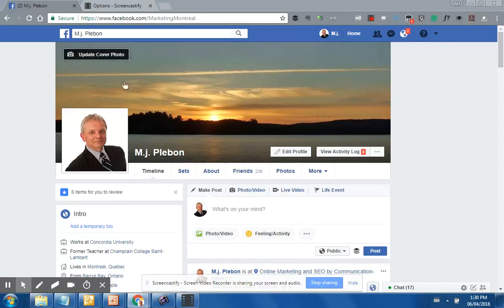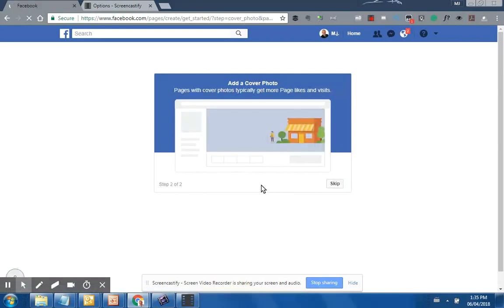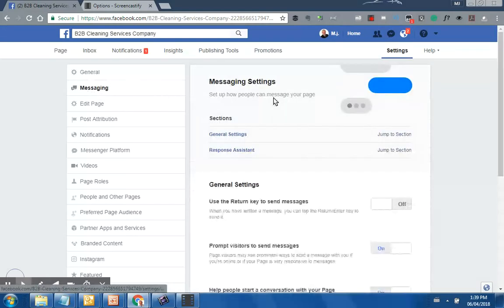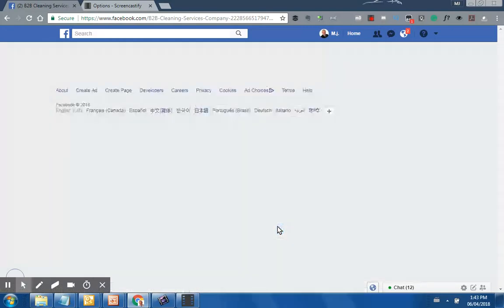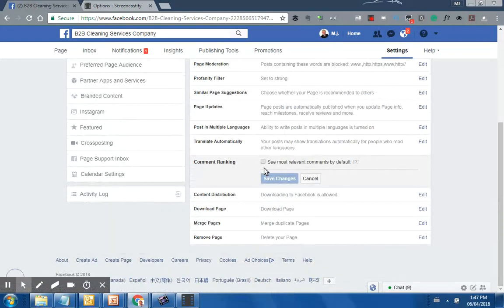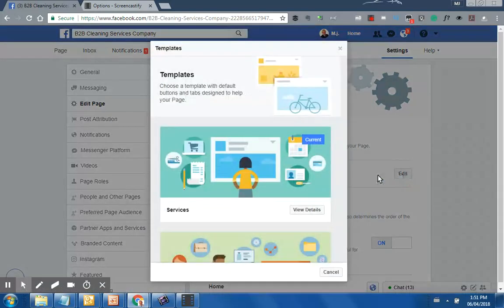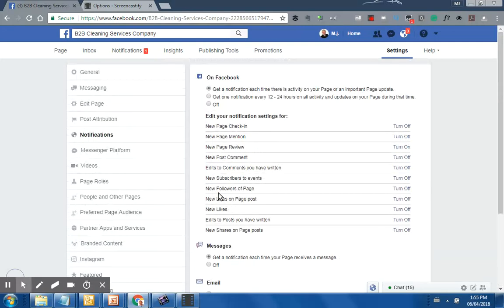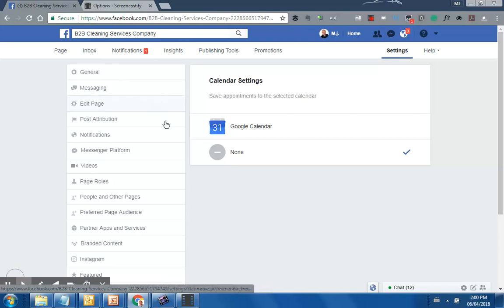How To Set Up A Facebook Page - Properly - Social Media Marketing - Facebook Page Tips & Tricks